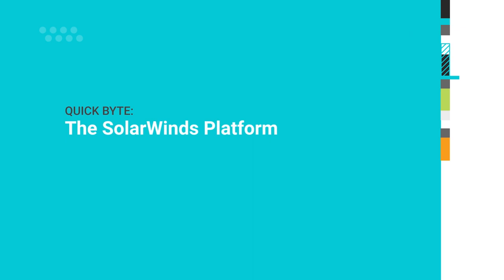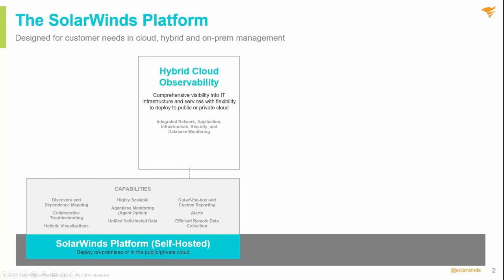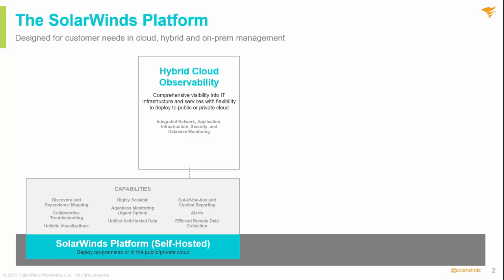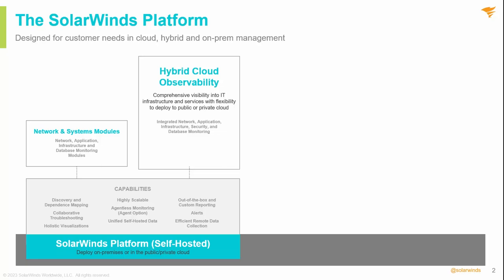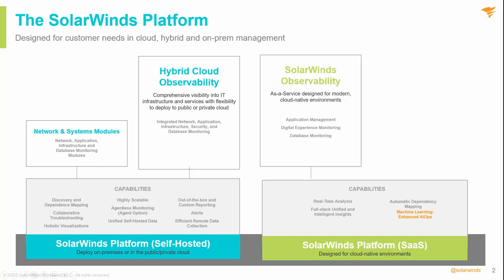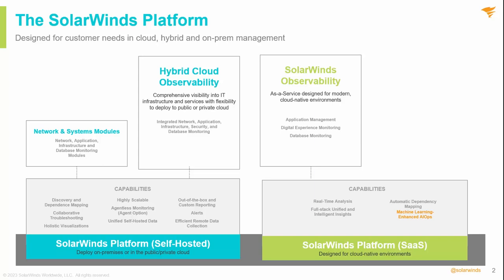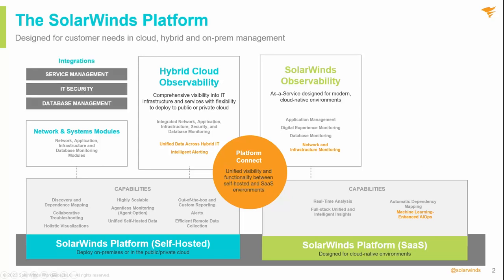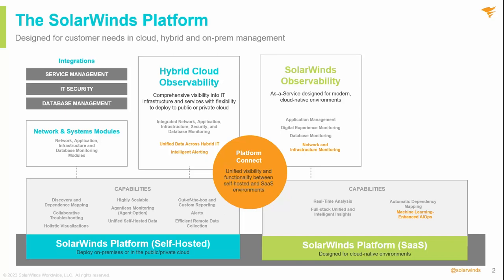The SolarWinds Platform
This video discusses the SolarWinds Platform, its different components, and how those components work together to monitor our customers’ diverse environments.

This video is suitable for anyone who wishes to understand what the SolarWinds Platform and its components are, and what is the difference between the Orion Platform, the SolarWinds Self-Hosted Platform, Hybrid Cloud Observability, and SolarWinds Observability.